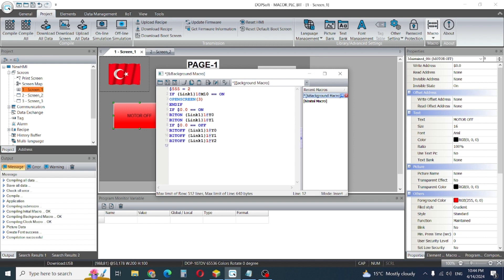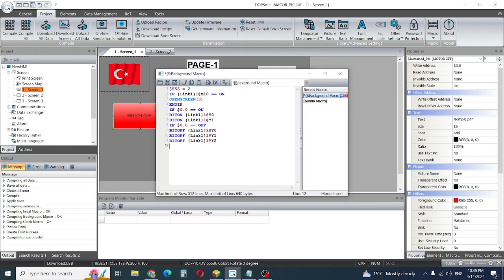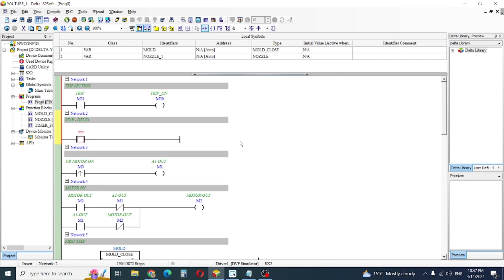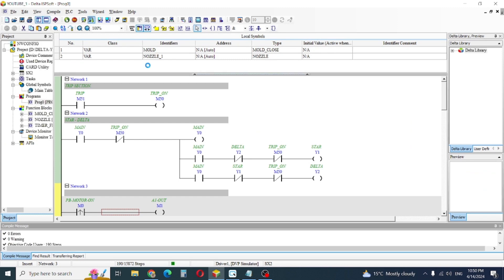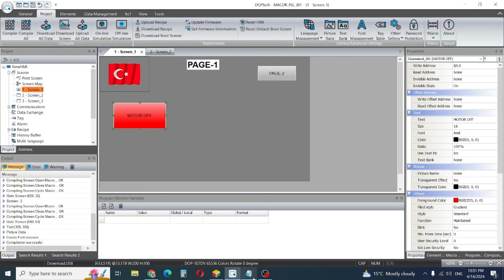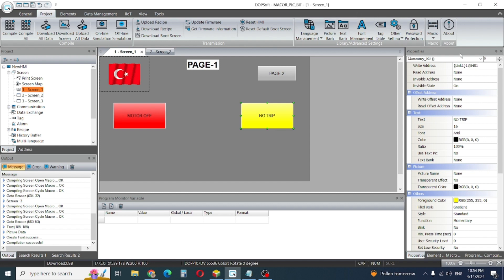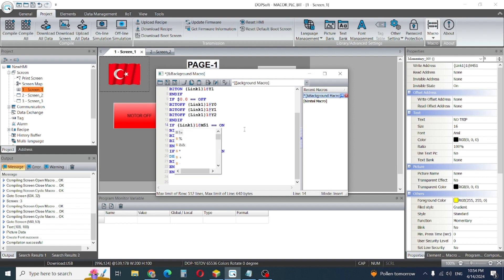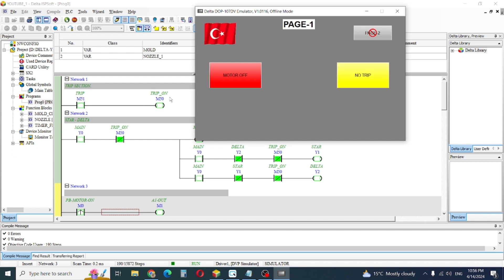Delta HMI Macro Programing Motor Star_Delta